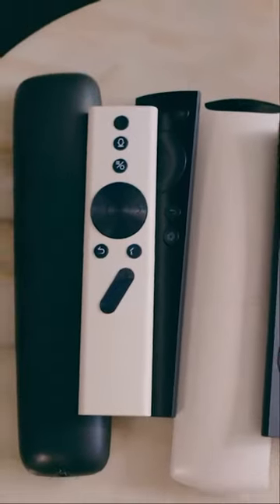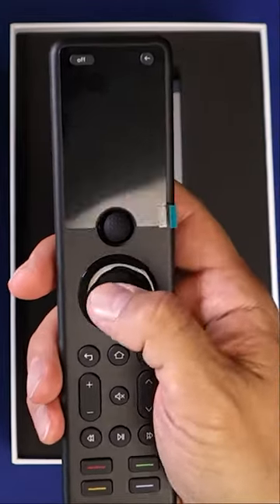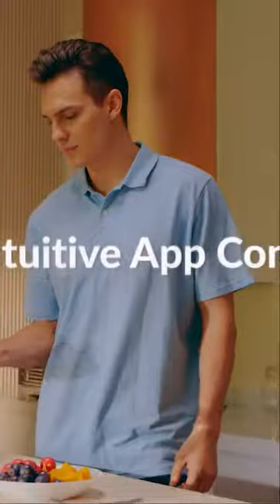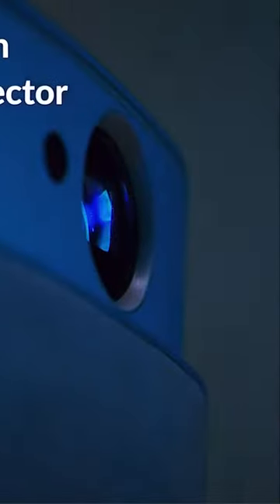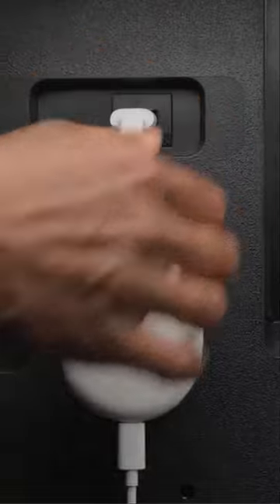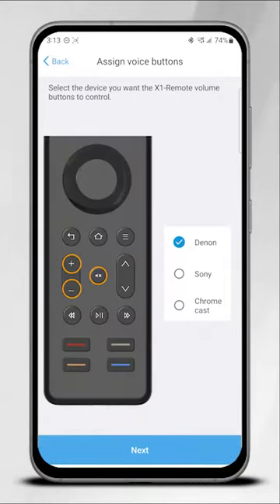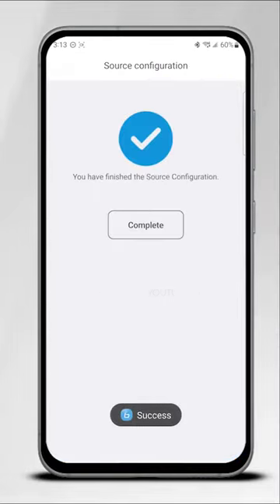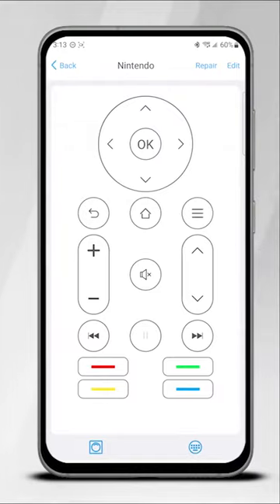No more remote chaos! 🙅‍♂️🙅 Say hello to the Sofabaton Universal Remote Control.